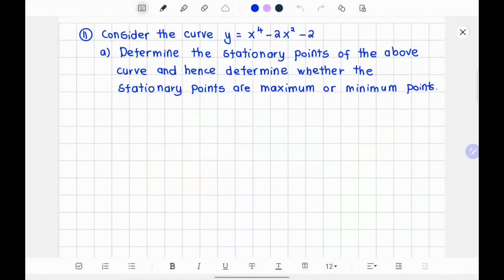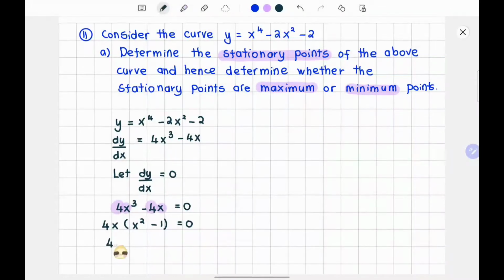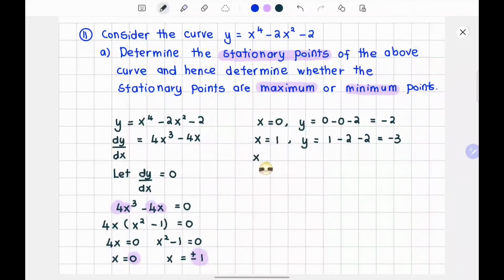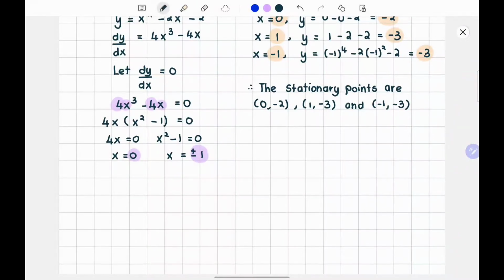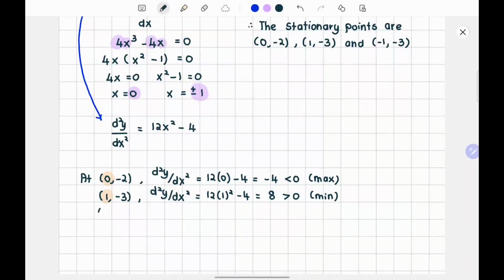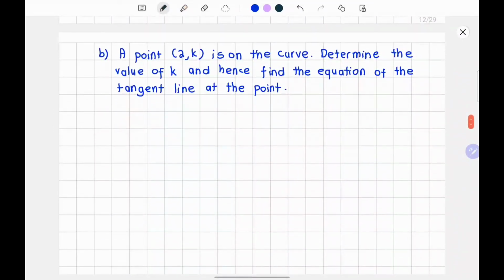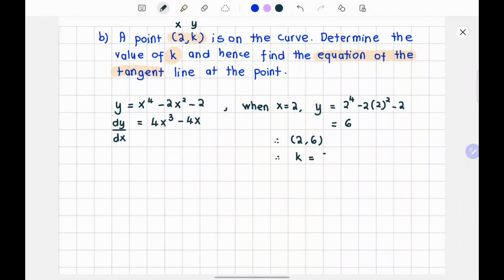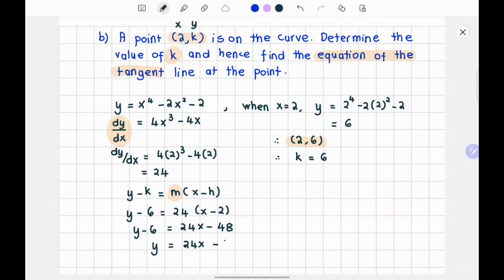QUESTION NO. 11